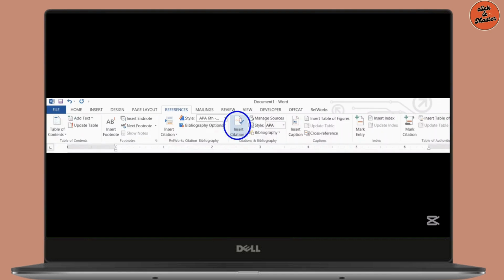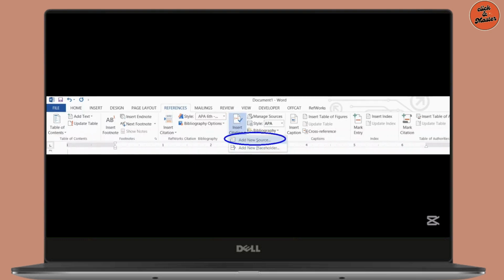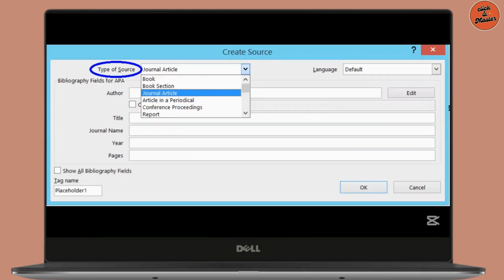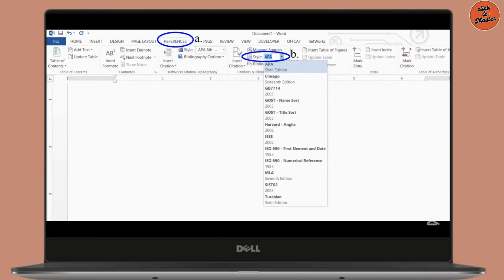How To Include Reference Citation With Square Brackets in MS Word ?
Welcome to our step-by-step guide on How To Include Reference Citation With Square Brackets in MS Word! If you're looking to learn how to properly format citations in Microsoft Word using square brackets, this video is the perfect tutorial for you. We'll walk you through the process of inserting reference citations with square brackets in your document, helping you follow academic citation standards and improve your writing. Whether you're citing sources in APA, MLA, or other styles, these tips will help you format references with ease.

In this video, we will show:

How to add reference citations with square brackets in MS Word
Step-by-step guide on inserting citations in Word
How to format citations using square brackets in MS Word
How to use citation styles like APA, MLA with square brackets in MS Word
Tips for correctly referencing with square brackets in your Word document

This follows the structure you described:

The title is included at the start.
A keyword-rich introduction for search optimization.
A “What you’ll learn” section with FAQs.
A keyword list that mirrors related search queries.
Three specific hashtags to boost reach.
Let me know if you need any adjustments!